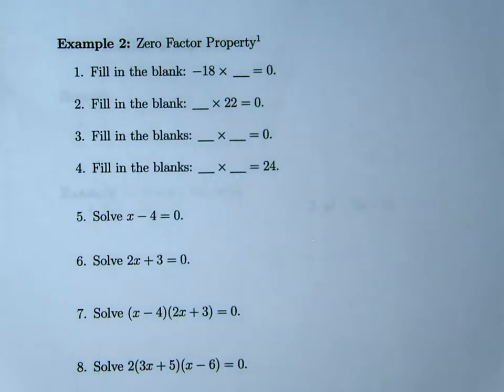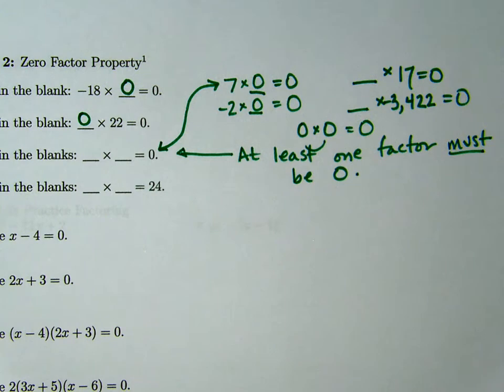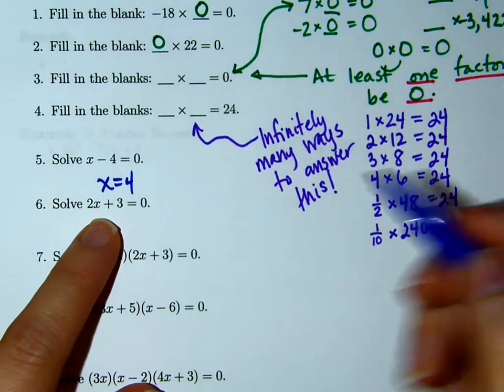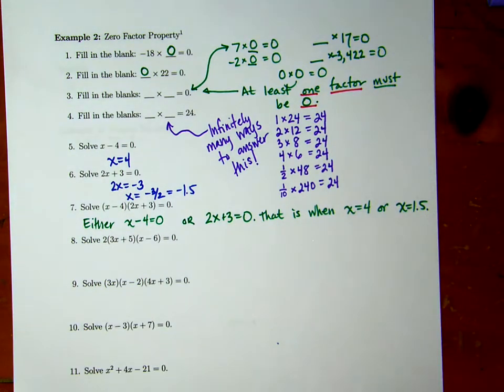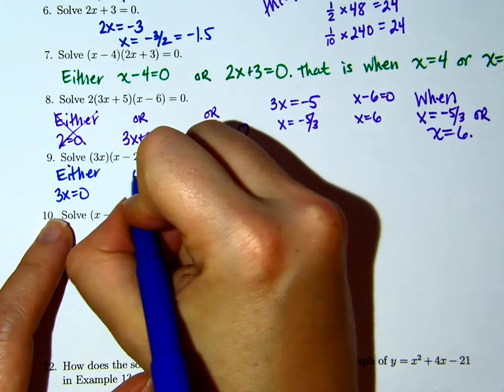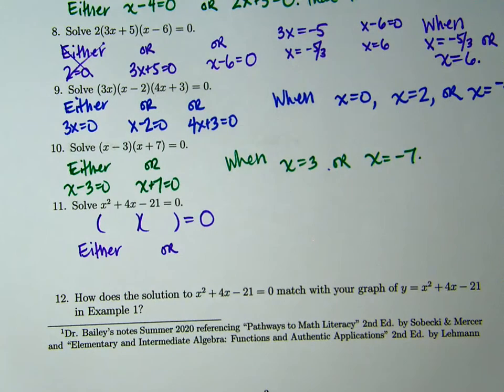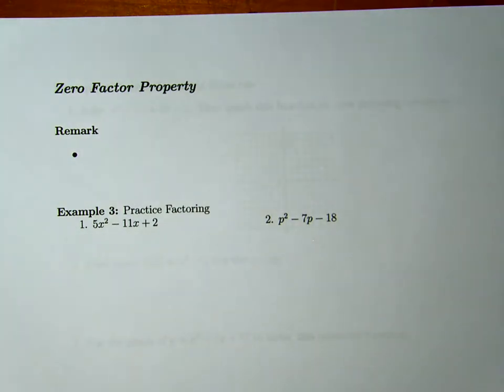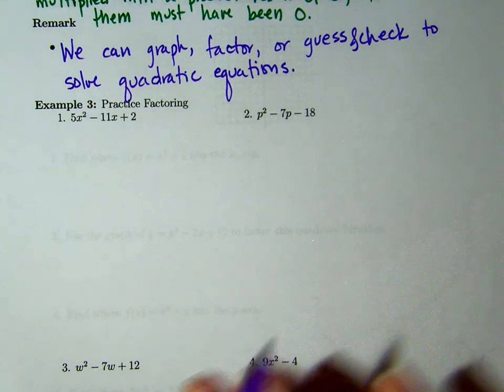Solving Quadratics Using Factors (Section 4.9) Part 2